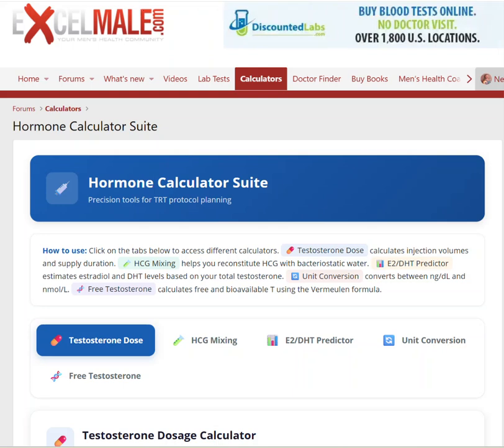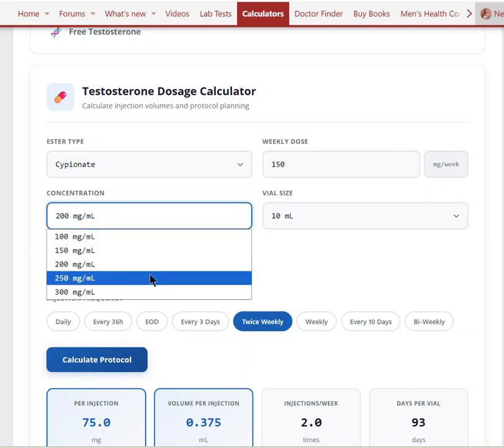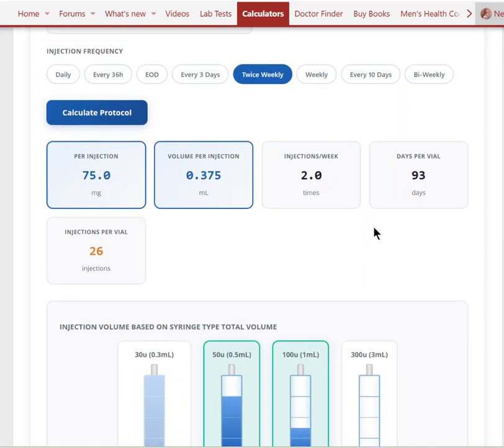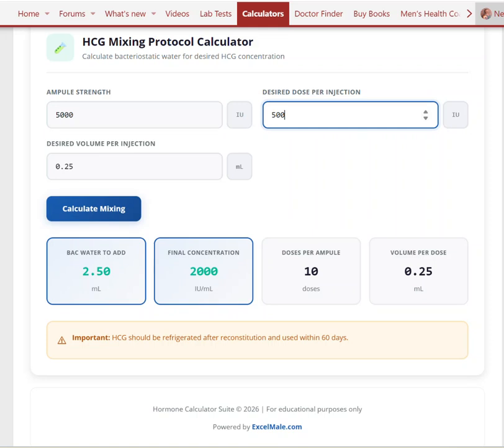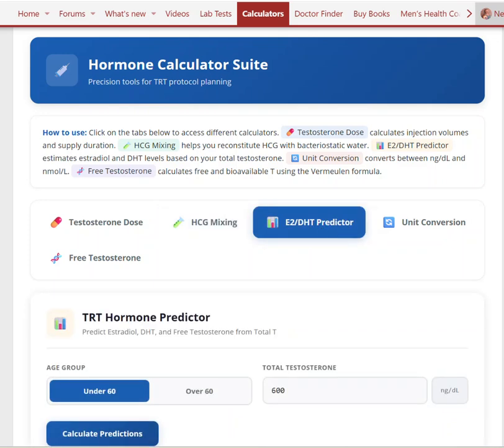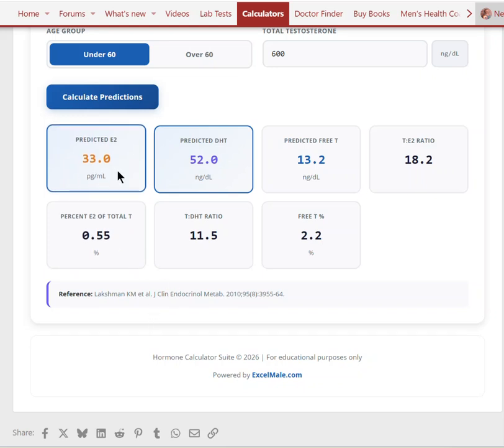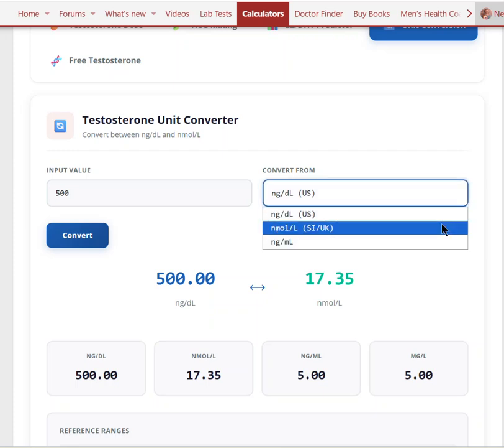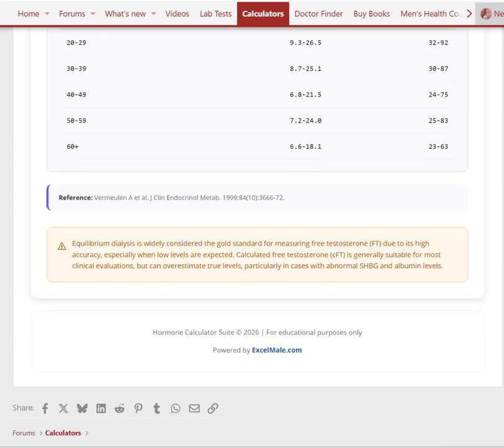New Free Hormone Calculator Suite Now Live on ExcelMale.com!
All the TRT tools you need — in one place, completely free.
We're excited to announce the launch of our new Hormone Calculator Suite, designed specifically for the ExcelMale community to help you better understand and manage your hormone optimization journey.
Five Powerful Calculators at Your Fingertips:
💊 Testosterone Dosage Calculator — Instantly calculate your injection volume, see how many injections you'll get per vial, and visualize your dose across different syringe sizes. No more guesswork.
🧪 HCG Mixing Calculator — Take the math out of reconstituting HCG. Enter your ampule strength and desired dose, and we'll tell you exactly how much bacteriostatic water to add.
📊 E2/DHT Predictor — Curious what your estradiol and DHT levels might be based on your total testosterone? This calculator uses published clinical data to give you an estimate before your next lab draw.
🔄 Unit Converter — Traveling abroad or comparing international lab results? Convert between ng/dL, nmol/L, and other units instantly.
🧬 Free Testosterone Calculator — Using the validated Vermeulen formula, calculate your free and bioavailable testosterone from your Total T, SHBG, and albumin — displayed in four different units (ng/dL, pg/mL, nmol/L, pmol/L).
Knowledge is power. These tools help you:

Have more informed conversations with your doctor
Double-check your dosing calculations
Understand your lab results in different units
Predict how protocol changes might affect your hormone levels